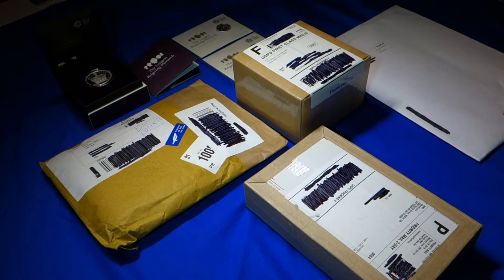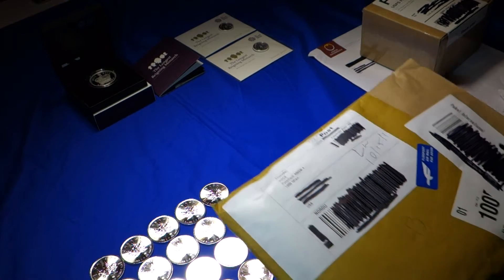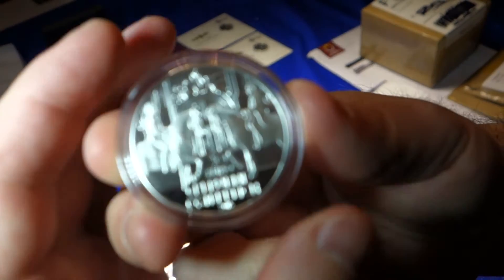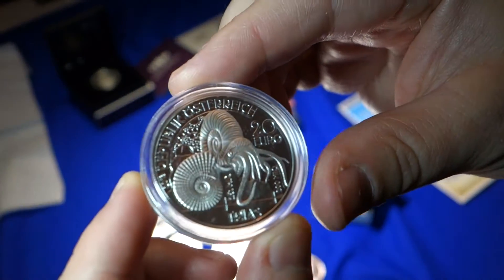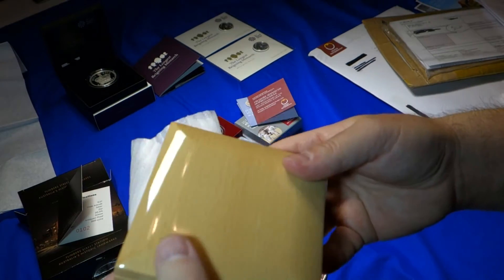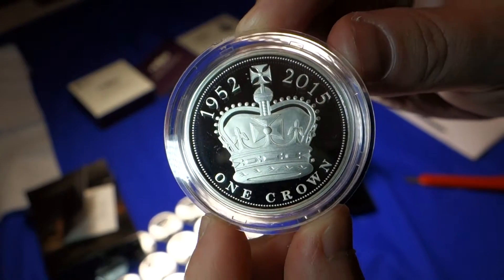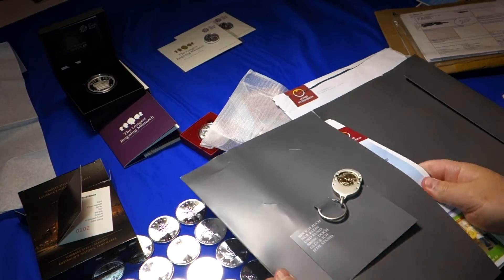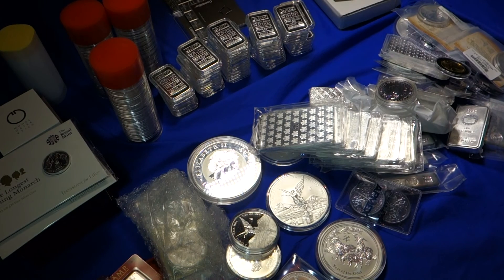Silver Stack Update for November 2015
Silver billion and proof coins featured in this video:
The Longest Reigning Monarch 2015 UK £5 Silver Proof Piedfort Coin
The Longest Reigning Monarch 2015 UK £20 Fine Silver Coin
2015 Canadian Silver Maple Leaf Coin (BU)
Cook Islands Flinders Street Railway Station Melbourne Australia 10 silver coin 2015 antique proof 2 oz

SILVER COIN 450TH ANNIVERSARY SPANISH RIDING SCHOOL - The world’s oldest and most famous equestrian academy celebrates its 450th anniversary in 2015. Considered Intangible Cultural Heritage by UNESCO since 2010, the Spanish Riding School in Vienna continues to delight both connoisseurs and newcomers to horsemanship almost half a millennium since its foundation in 1565. Minted in the school’s honour, this superb 20 euro silver coin brilliantly echoes the elegance of the Spanish Riding School and will no doubt delight you, too.

SILVER COIN THE BASILISK OF VIENNA - Wonderfully reminiscent of the period it portrays, the Basilisk of Vienna is the fitting first coin in the Austrian Mint’s evocative series, Austrian Tales and Legends. Dating from the 13th century, the classic tale tells of a beast that terrorised the medieval streets of the Austrian capital.

SILVER COIN TRIASSIC – LIFE IN THE WATER - The first coin in our Prehistoric Life: Back from the Dead series, Triassic illustrates the geologic period when all the Earth’s continents were joined together in one vast landmass known as Pangaea. The supercontinent was surrounded by a vast ocean called Panthalassa in whose waters the prehistoric flora and fauna that feature on both sides of this marvellous coin once lived.